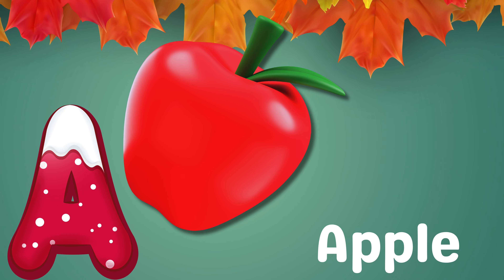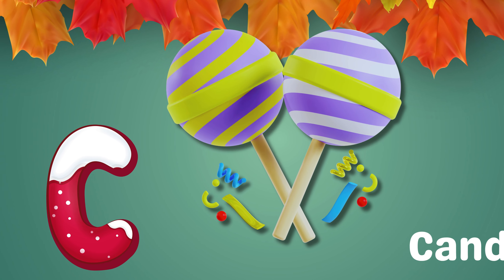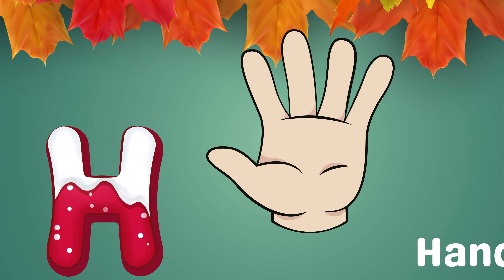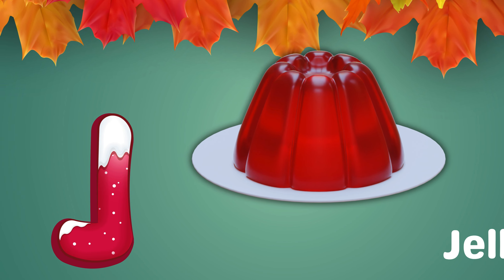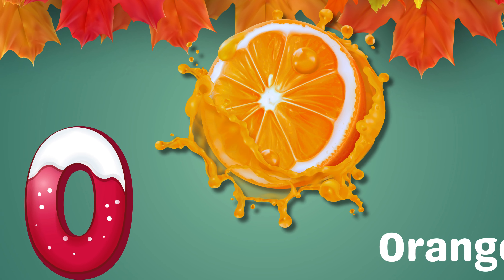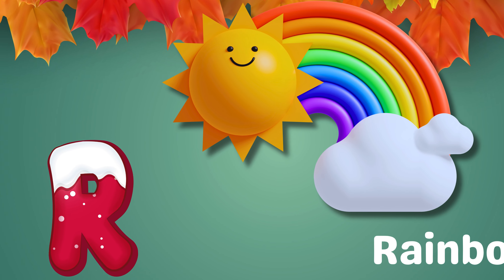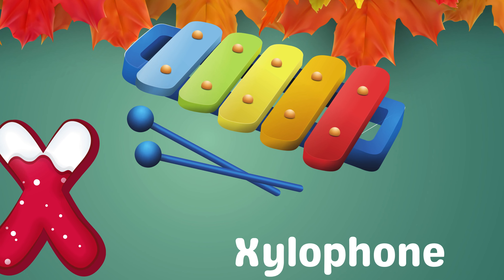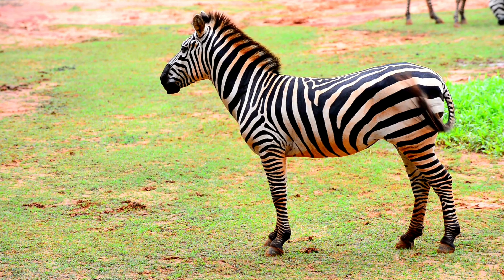ABC Phonics Song for Toddlers | A for Apple | Phonics Sound of Alphabet A to Z | ABC Song #634